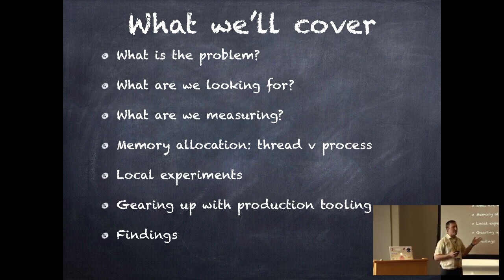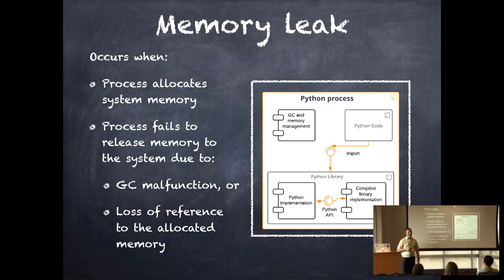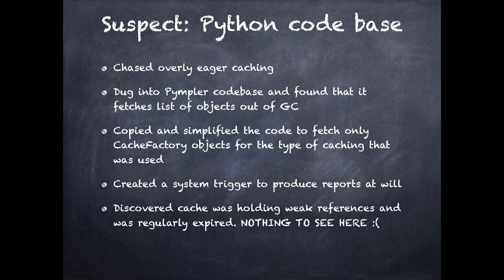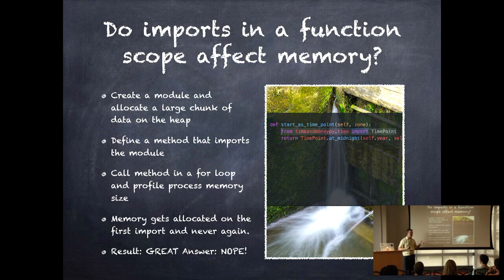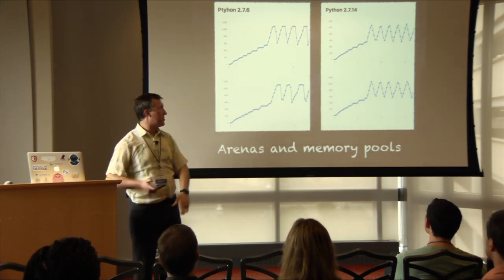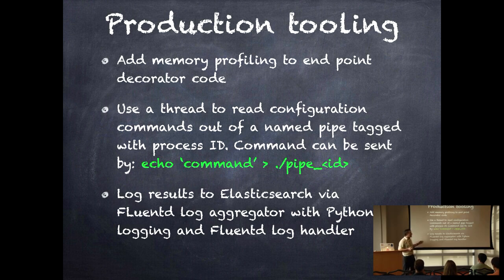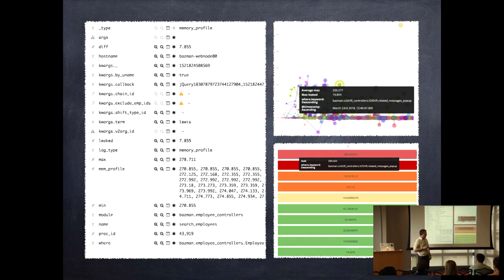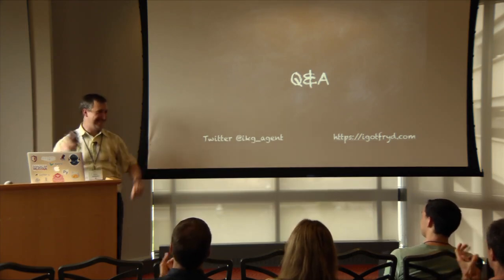Oh the Places You'll Go to Find Memory Leaks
Ilya Gotfryd

At the core of your company's flagship app is a long running process that eventually becomes hungry for memory. You have to watch it like a hawk and run rolling restarts randomly throughout the day. It sure would be nice to know exactly what's happening to memory!
In this talk, you'll learn about available Python memory profiling tools, using Elasticsearch to track per request memory use on a live system, memory pools and arenas for tiny object memory management, system memory versus process memory visible to a garbage collector, use of interprocess communication to manage your instrumentation, querying garbage collector for object inventory, memory allocation during package loading, and plain human perseverance. Also, we'll discuss the fact that you absolutely must get off Python 2.7.x for any long running processes.